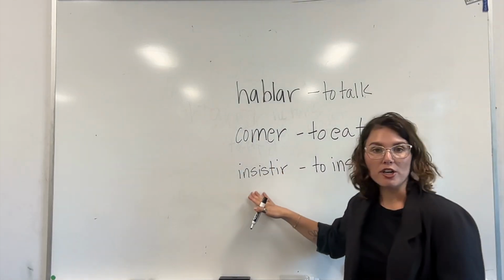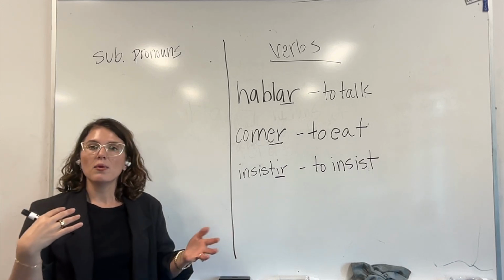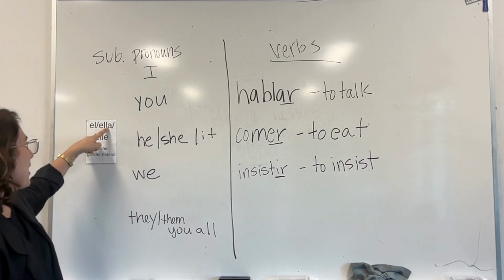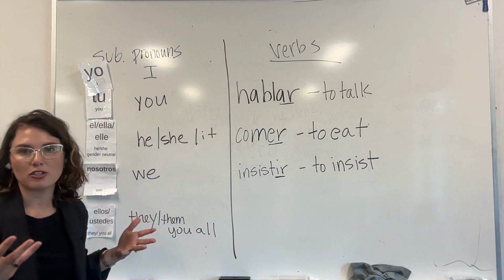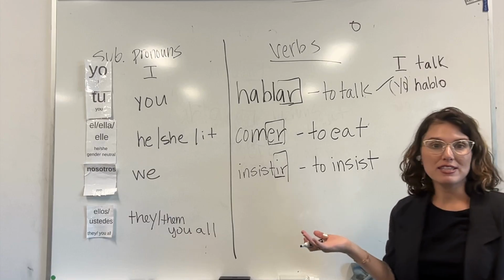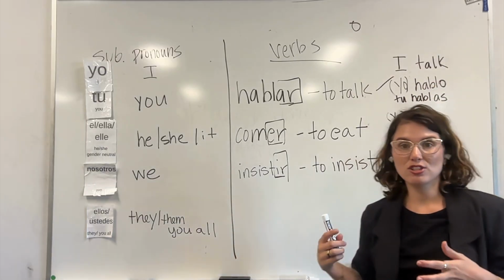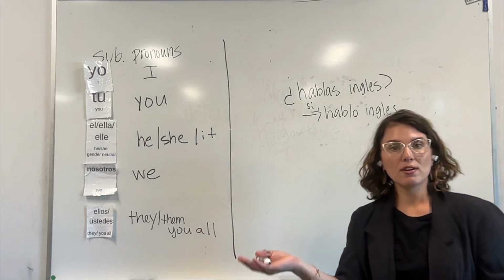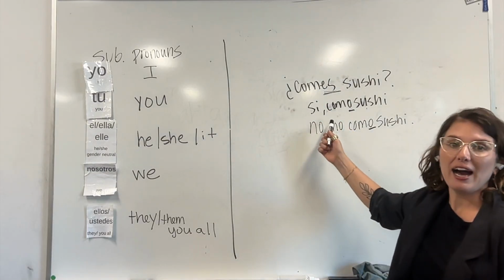Asking and answering questions part 1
This is the first video in our Key Concepts for Learning Spanish series. In this lesson, you’ll see a simple conversation between two people using yo and tú to ask and answer questions. The next video will build on this by introducing other subject pronouns and showing how to form questions with a wider range of verbs.